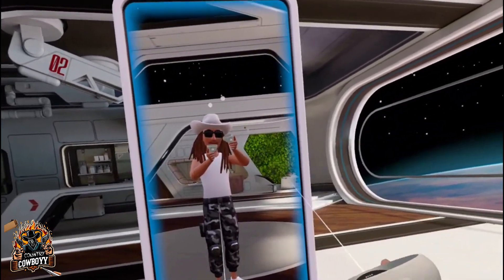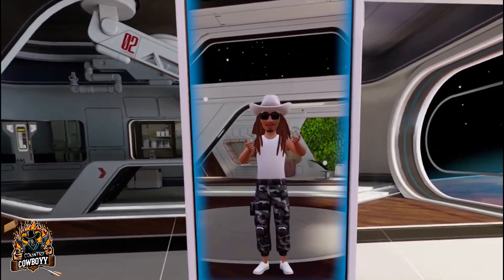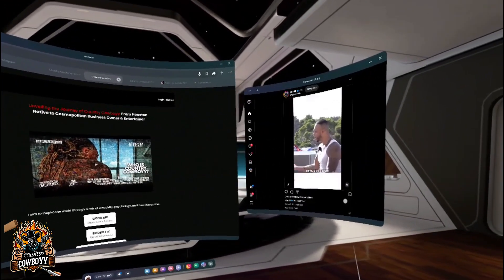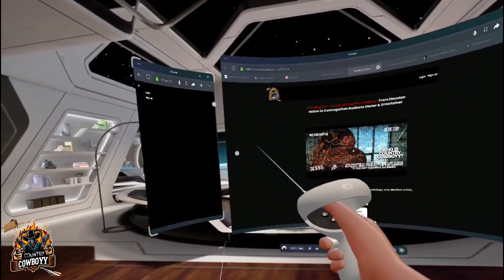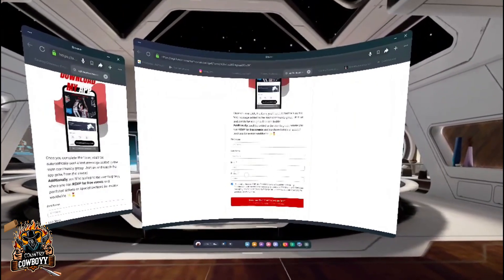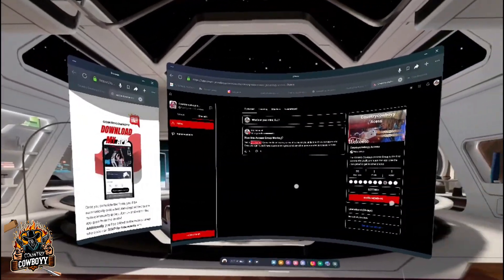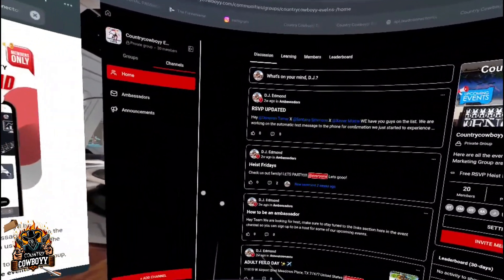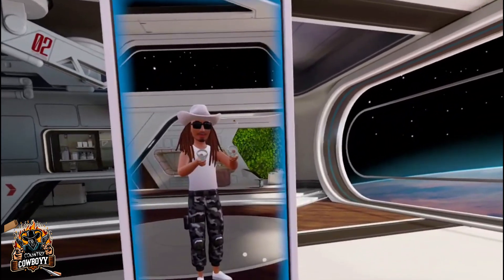How to Download the Exclusive Countrycowboyy App | Get Event Portal Access | Mobile & Desktop Guide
Watch the episode to see what happens! Visit website countrycowboyy.com from your mobile Device or your Desktop.

Get Inside the app

🎥 LOGIN: App.countrycowboyy.com

🎟️:Events & Ticket Sales
🎥 LOGIN: App.countrycowboyy.com

🎙️ " Outta This World Conversations "
Coming Next Tuesday!

Join The Ranch